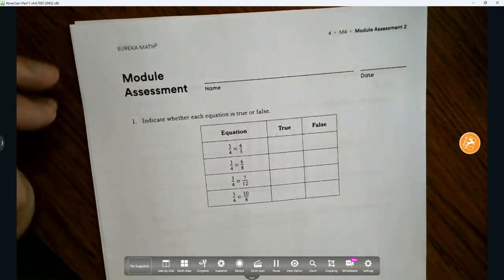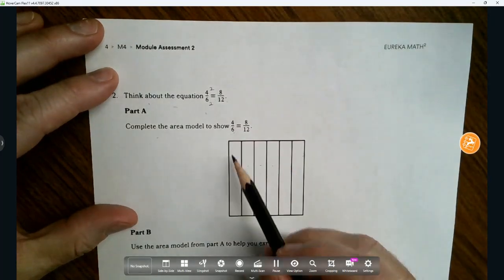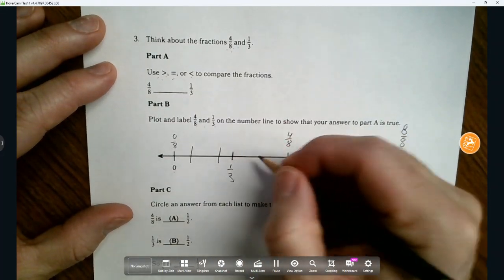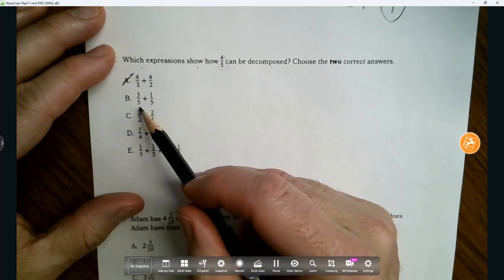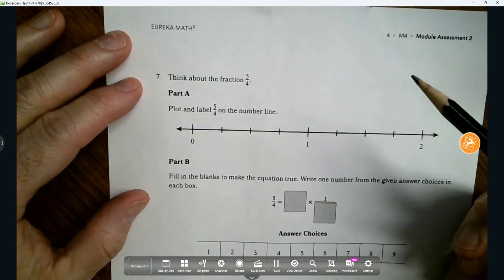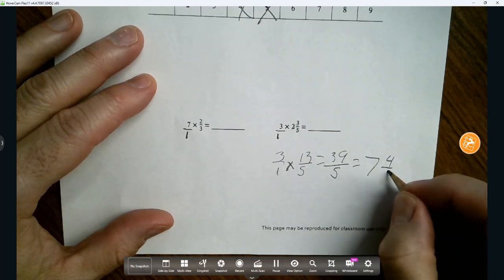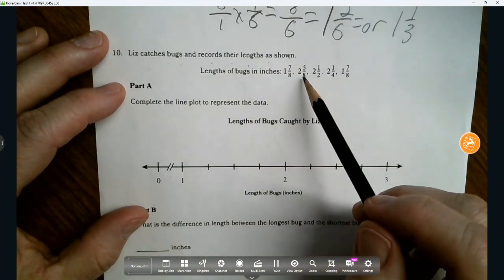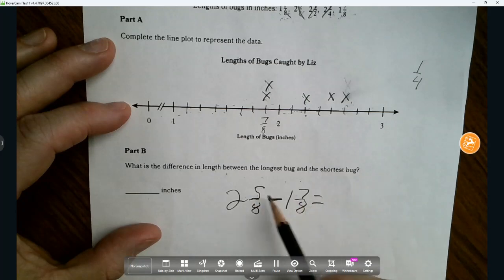Module 4 Study Guide Eureka Math Homework Help (4th Grade)